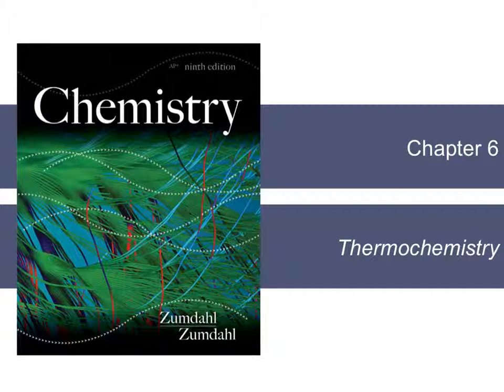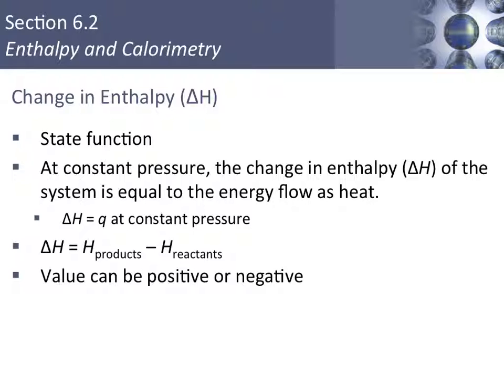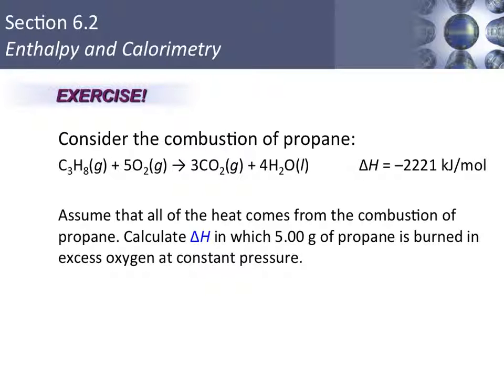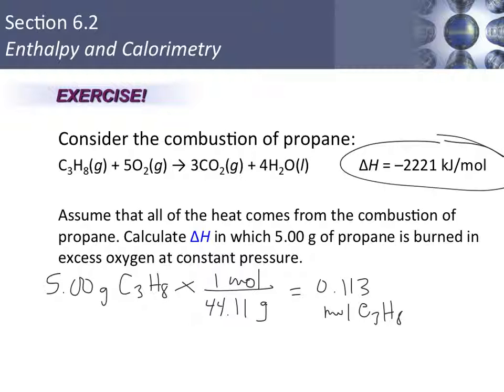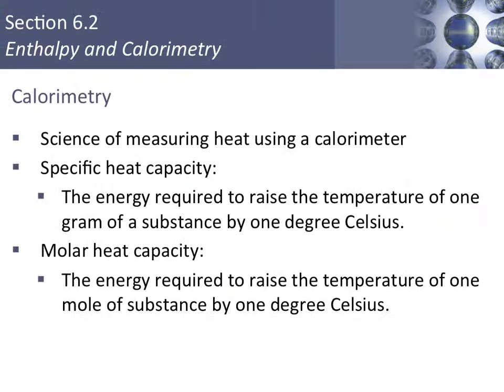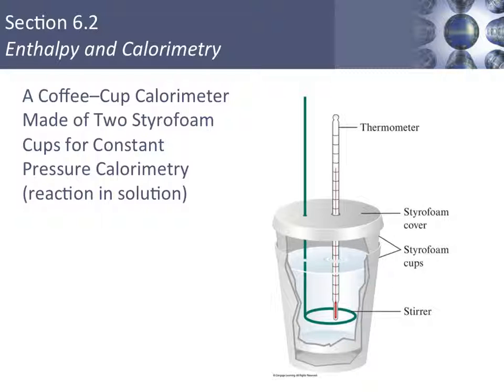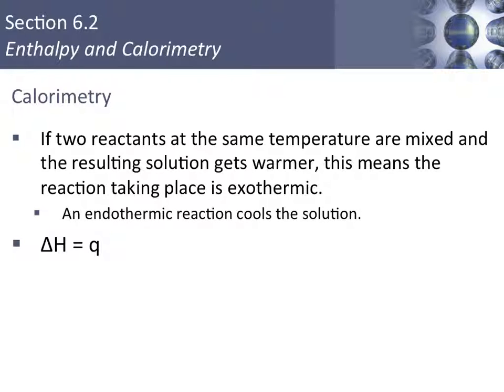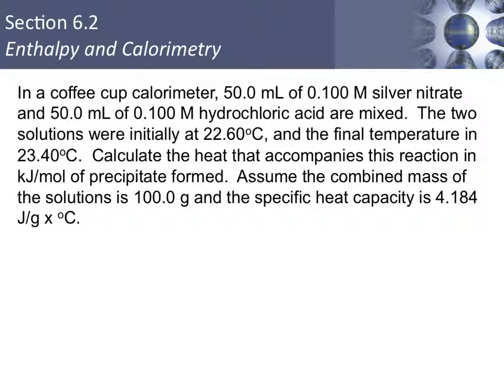ch 6 sect 2 enthalpy and calorimetry